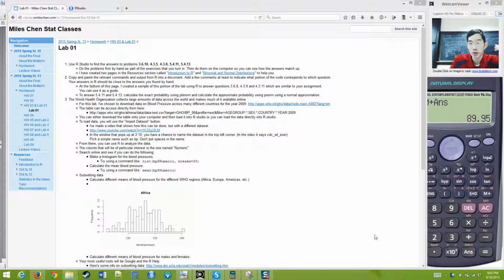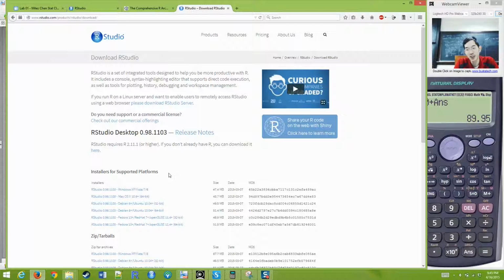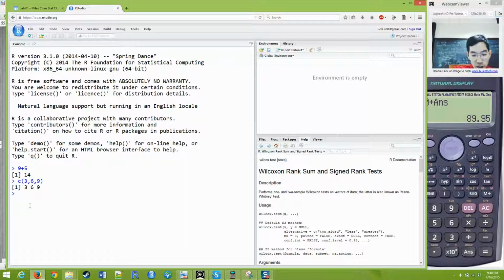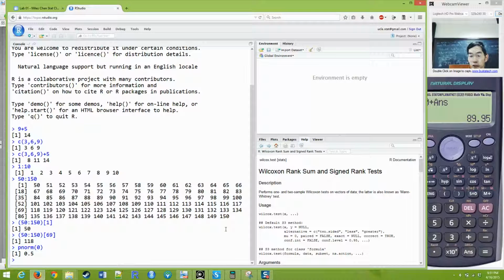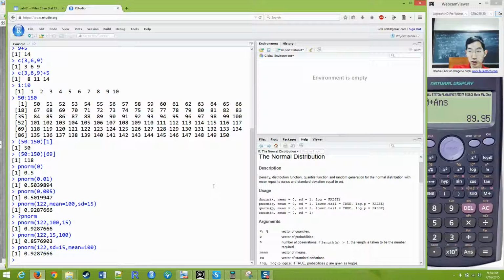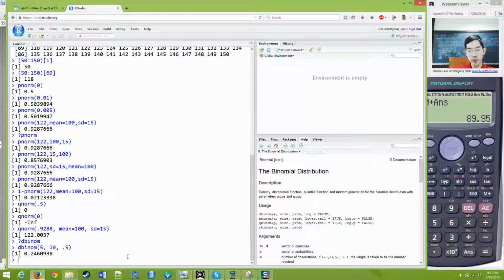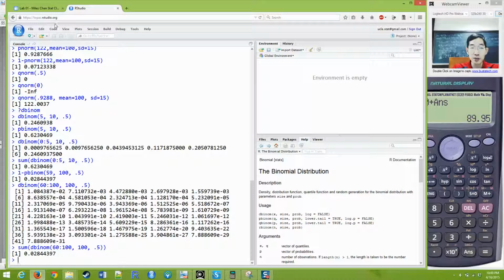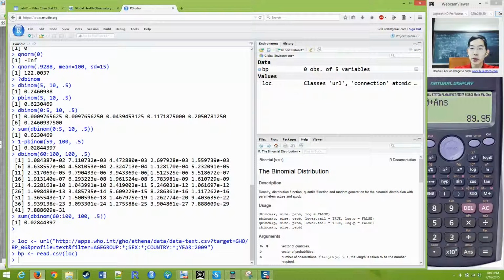Stats XL13 Lecture April 16, 2015 Part 3